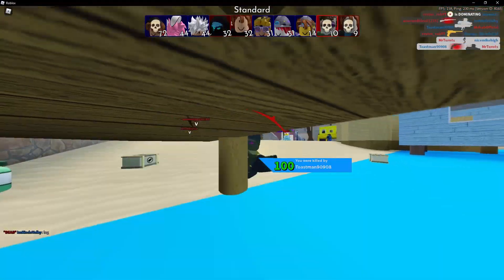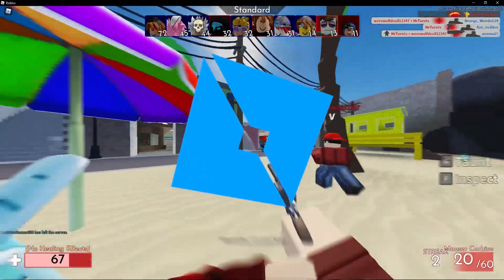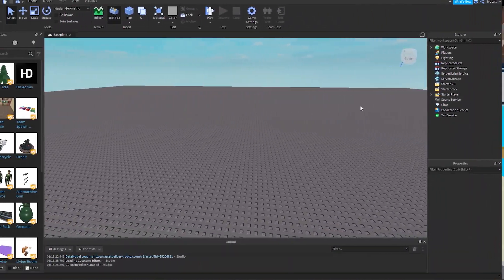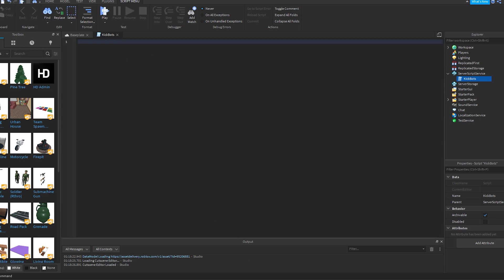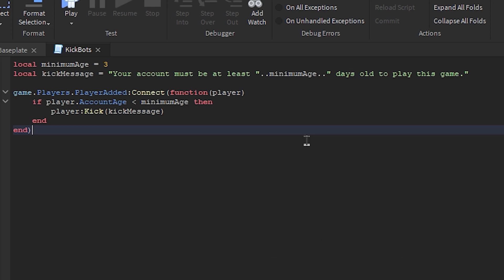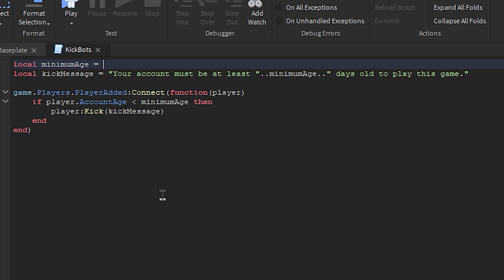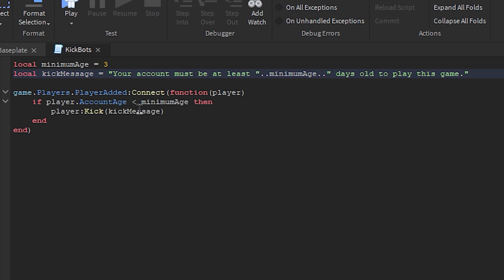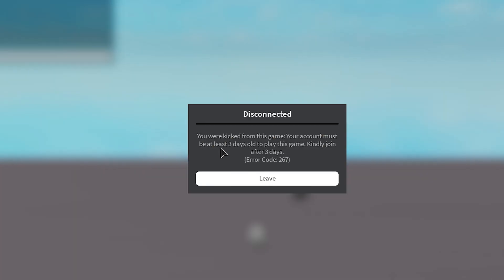How to make a ACCOUNT AGE DETECTOR in ROBLOX STUDIO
How to create an ACCOUNT AGE DETECTOR in ROBLOX STUDIO

🐾Social Media🐾

📜Script📜

Script is available in scripts​ in my discord server.

🐾Credits🐾